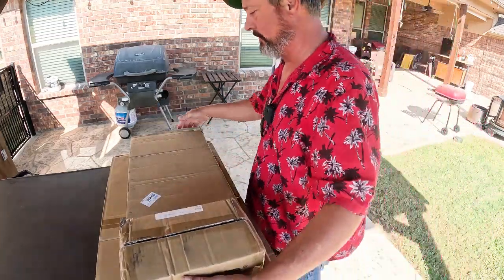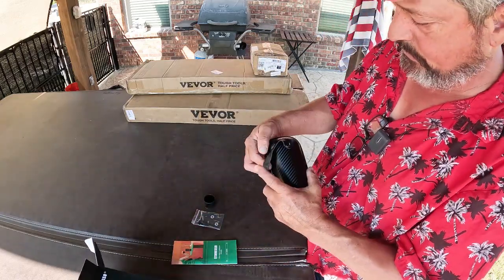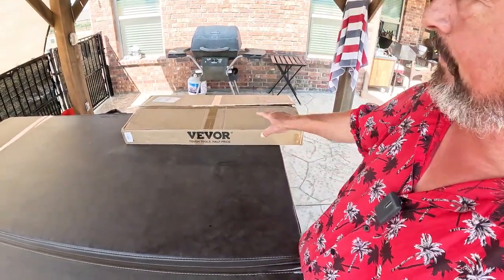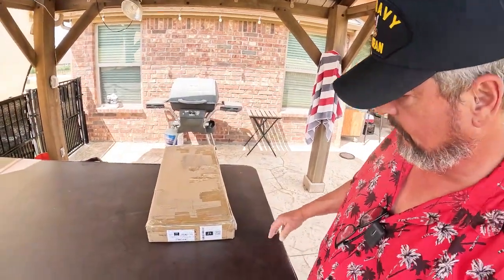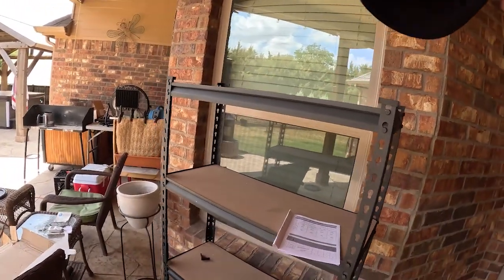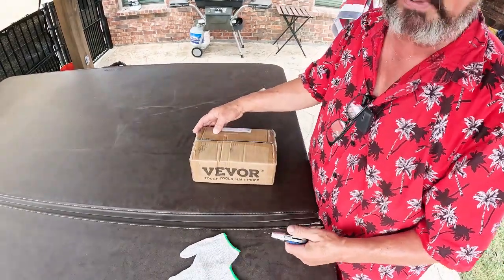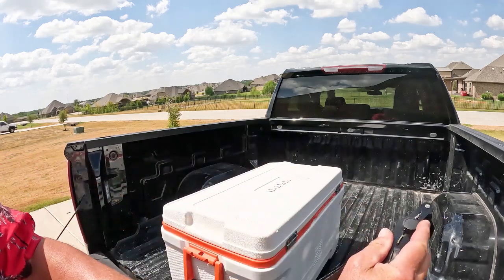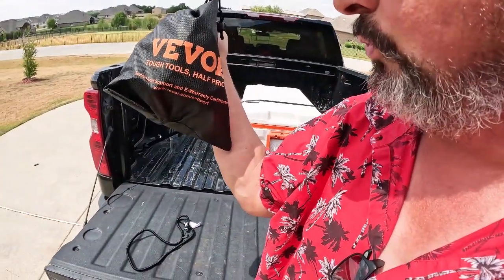We Are Having Coffee And Getting Things Done On Fridays Finds!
In This having coffee and going to work edition of Fridays Finds I get to work with four really great products that really do well what they are designed for.
I kick off the show my making a cup of espresso with the STARESSO Mini Travel Coffee Maker! I am really impressed with how simple the designe is but more importantly I was blown away at how easy it is to have a cup of espresso on the go!
What a great edition to my camping kit!
Next I go to work with three different products from Vervor. The first thing we have to do in overcome the obstical of a 3 inch step at the front door and we do that with ease thanks to the Vervor curb ramp!
Next up I get things organized with a great metal shelving unit that is ideal ofr storing my hot tub chemicals!
And last but not least I make sure that the stuff I am hauling in the back of my truck stay in the back of the truck thanks to the so very handy ratchet straps the Vervor sent our way. I was most impressed with the whole ratchet strap kit!
Join me on this Having a cup of coffee and going to work edition of Fridays Finds!